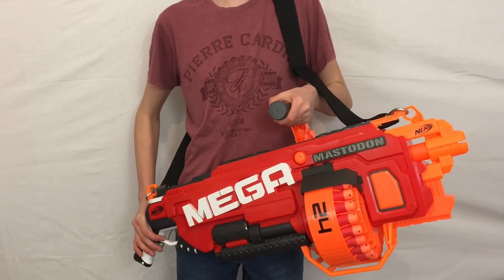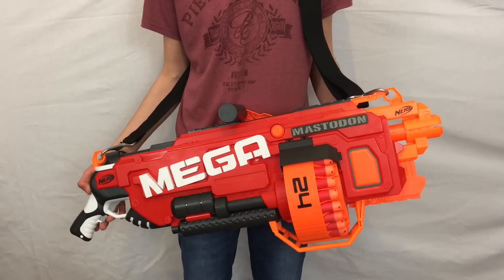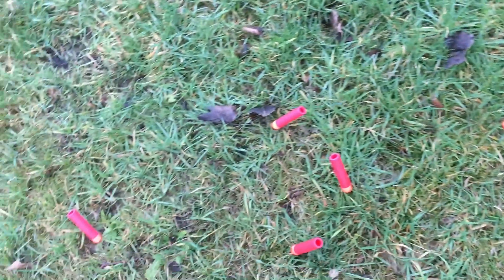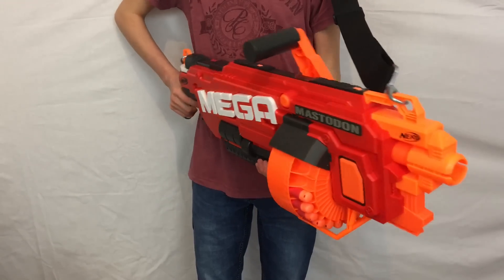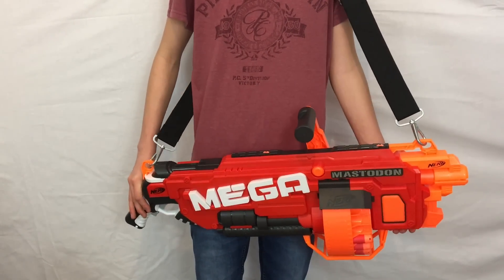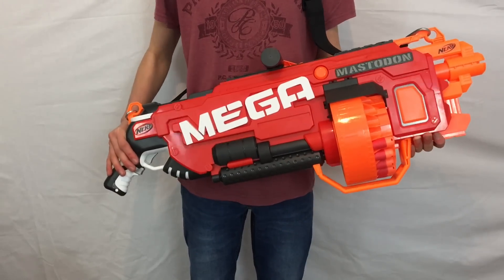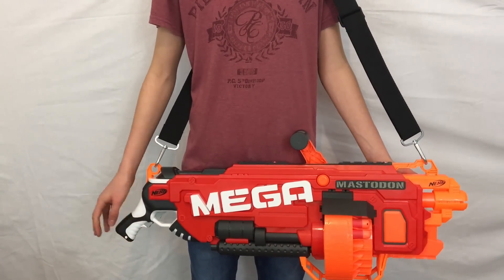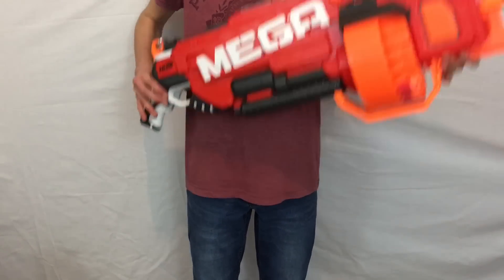Nerf MEGA Mastodon Unboxing, Review & Range Test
Where to buy